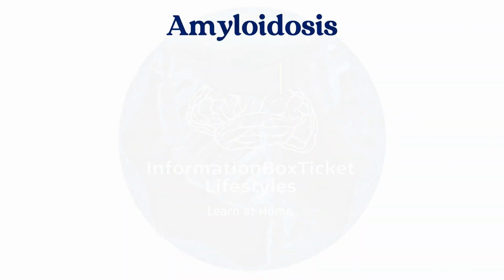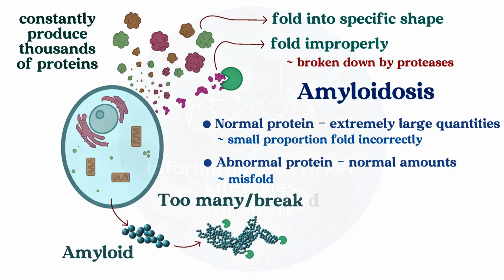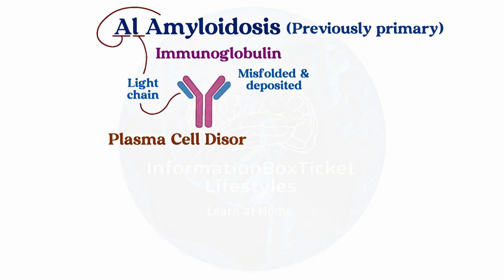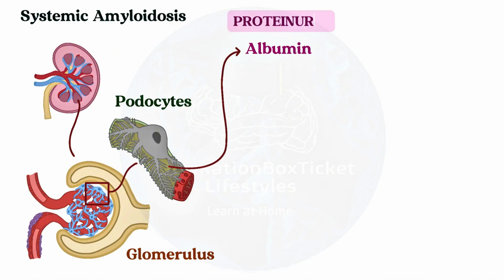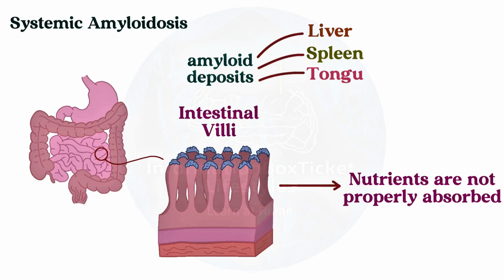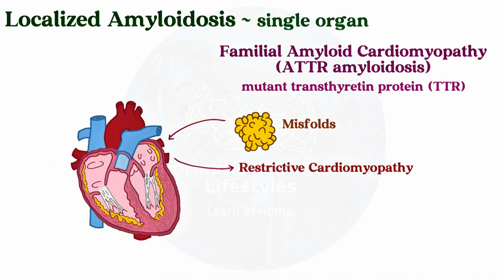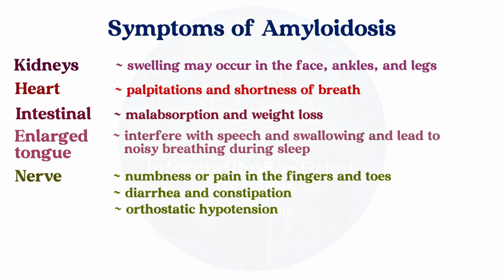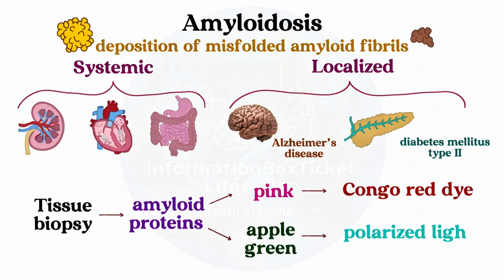Amyloidosis Explained: AL, AA & ATTR Amyloidosis | Pathology, Symptoms, Diagnosis & Treatment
Amyloidosis is a complex protein misfolding disorder that can affect multiple organ systems, including the kidneys, heart, intestines, nerves, and brain. In this detailed pathology lecture, we explain what amyloidosis is, how amyloid proteins form, and why they deposit in tissues.

This video covers:
- The history and meaning of amyloid (Rudolf Virchow’s discovery)
- Protein misfolding and β-sheet formation
- Types of amyloidosis: AL, AA, ATTR, hereditary and senile forms
- Systemic vs localized amyloidosis
- Organ involvement: kidney, heart, intestines, nerves, pancreas, and brain
- Alzheimer’s disease and amyloid angiopathy
- ATTR amyloidosis and cardiac amyloidosis
- Amyloidosis symptoms and clinical presentation
- Diagnosis using Congo red staining and polarized light
- Treatment approaches and limitations